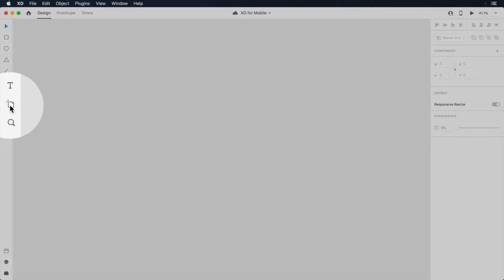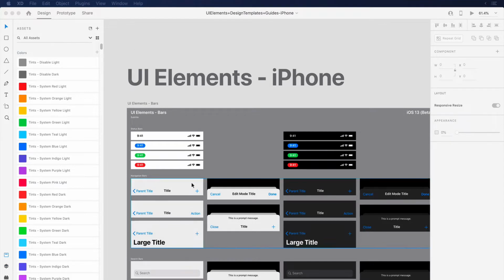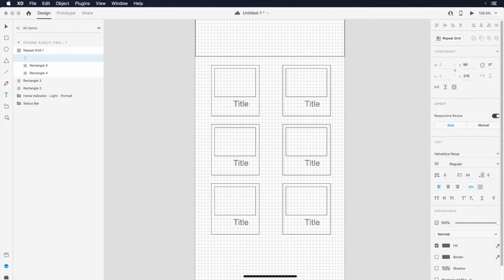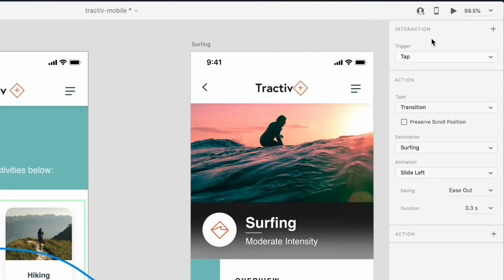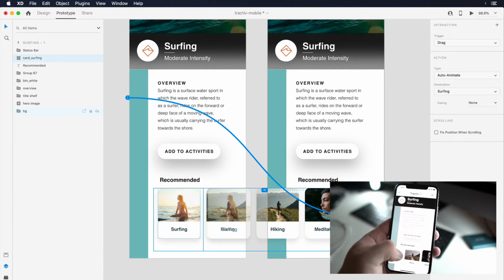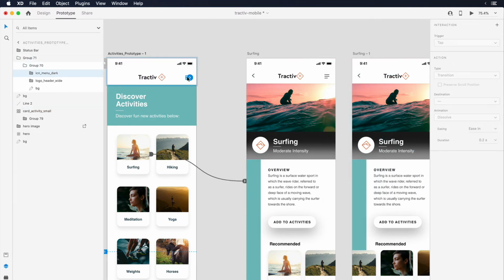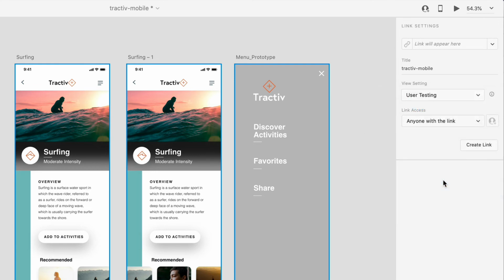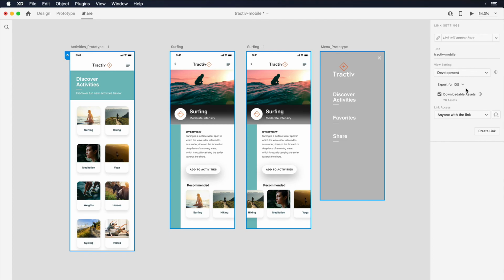Adobe XD for Mobile Design | Adobe Creative Cloud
Find more tutorials and free resources to help you get started with Adobe XD

In this video, Designer Advocate, Matt Rae, will show you how to get started designing for mobile devices within Adobe XD. From accessing UI kits for iOS and Android, to interacting with prototypes, live and on device, learn how you can create amazing mobile experiences with Adobe XD.